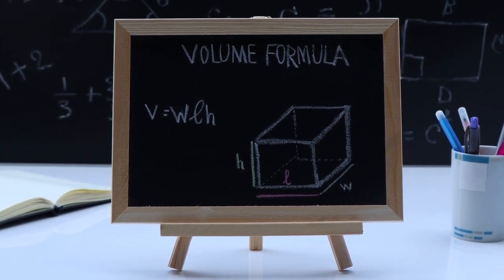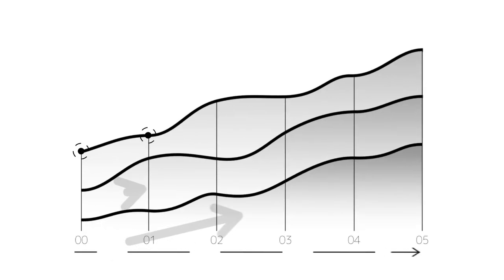Why You Might Be Wasting Time in the Gym: Finding Your Optimal Set Count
Stop guessing your training volume and learn exactly how many weekly sets you need to maximize muscle growth.

Finding the right amount of work for your body is essential for progress. This video breaks down the science behind optimal training volume, comparing low, moderate, and high-volume approaches to help you decide what fits your routine. We explore the 10-20 set sweet spot and why your individual recovery capacity matters more than general guidelines.

Beyond just the numbers, we cover critical factors like exercise execution, rest periods, and how to track your progress effectively. Whether you are a beginner or looking to break a plateau, adjusting your approach to hypertrophy can help you train smarter. Remember that consistency and intensity often outweigh chasing optimal numbers if you are just starting out.